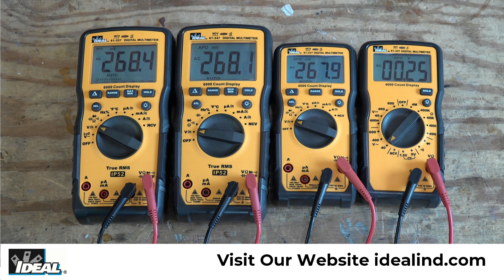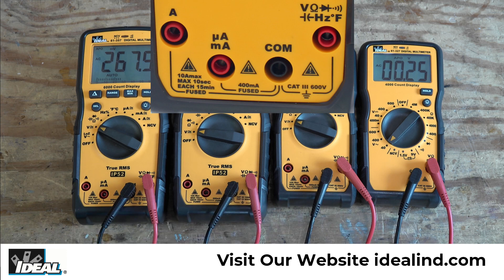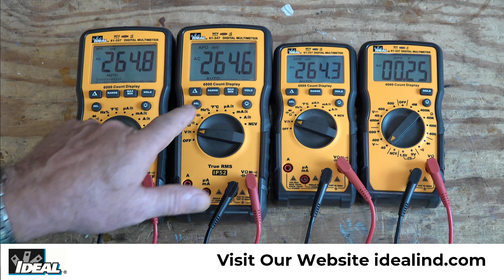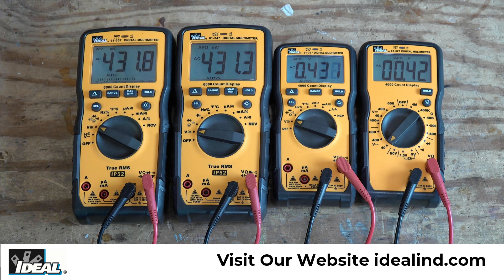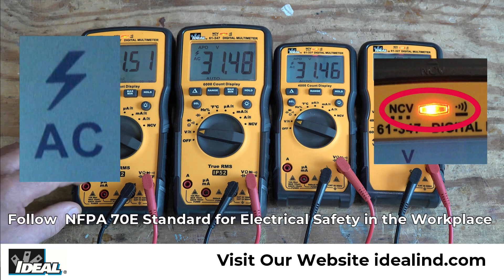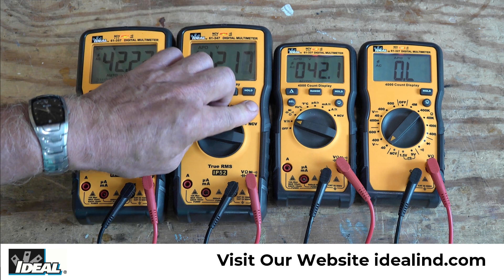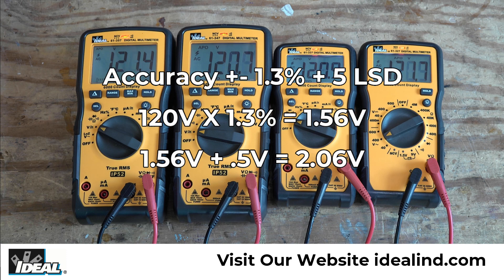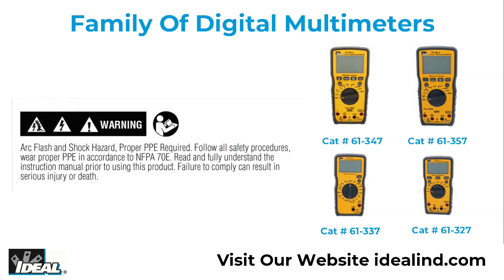What Is Range Resolution Display Count and Accuracy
Join Ron Kipper, IDEAL’s product expert, in learning about the product features and how-tos of the IDEAL Electric Testers and Meters. They are UL Certified safety rated. Want to learn more about the family of IDEAL testers?